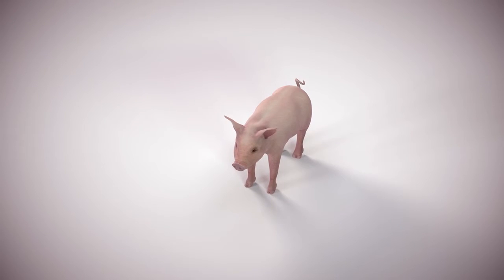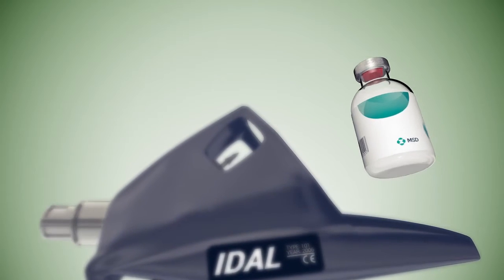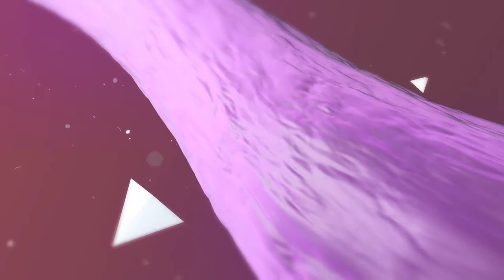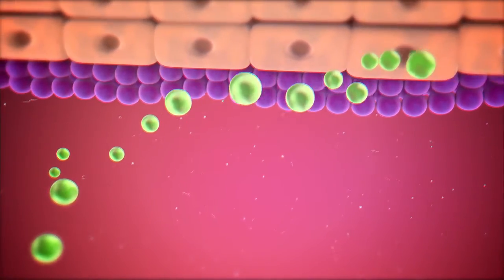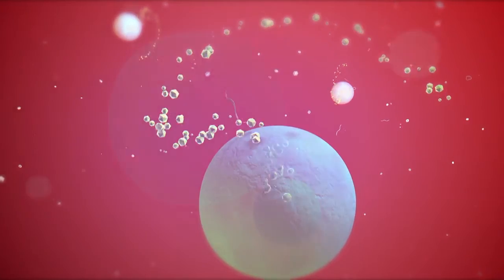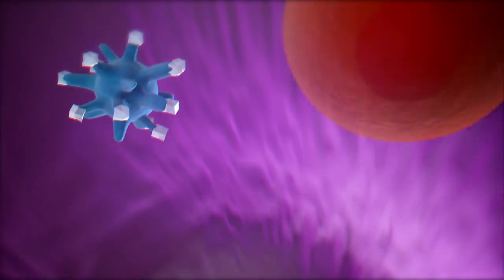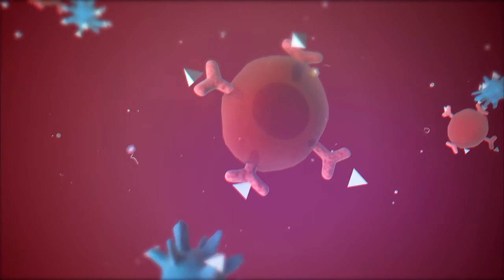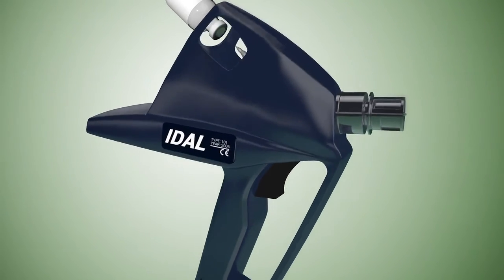ACTIVITY IN THE DERMIS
See how an intradermal injection with a needle-free device works in the dermis to provide the same protection as an intramuscular injection.